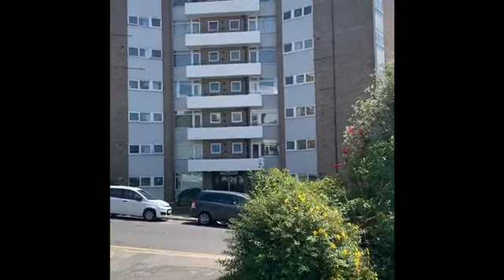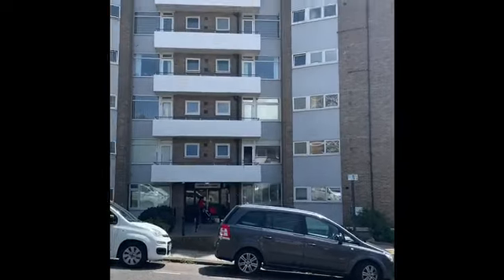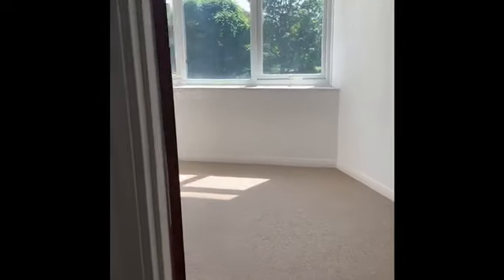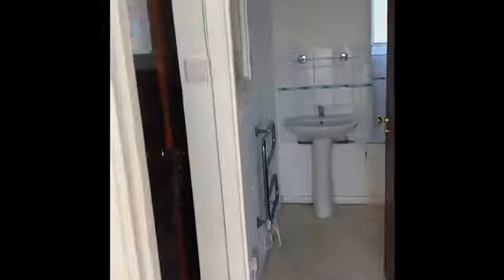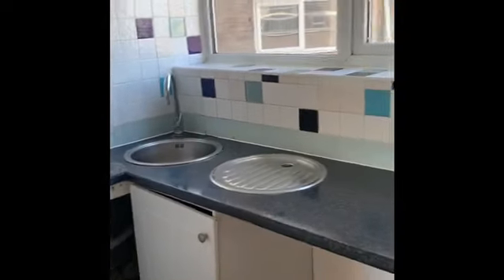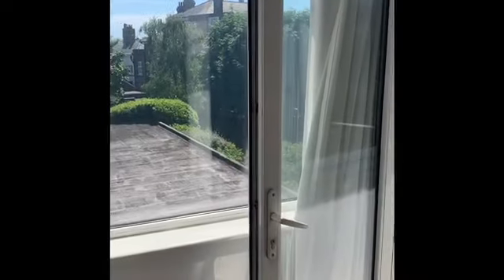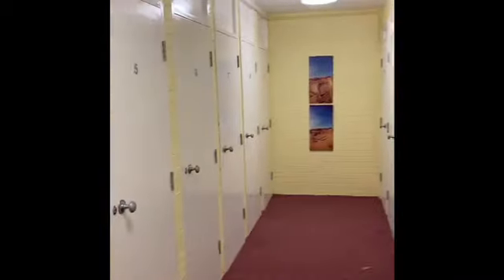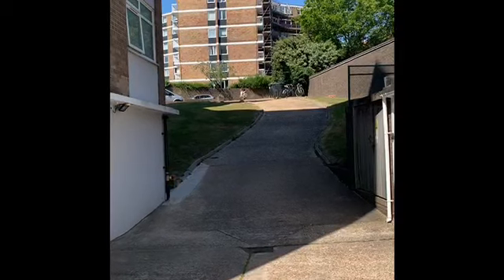*SALE* Furze Hill Court - £280,000